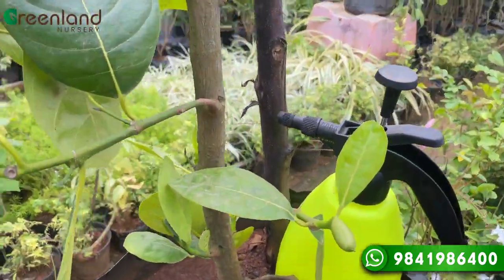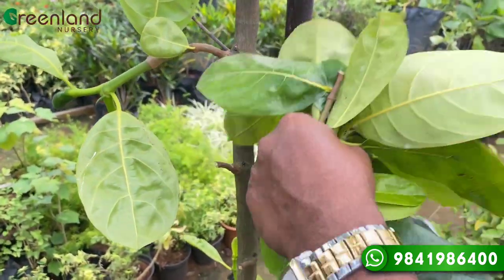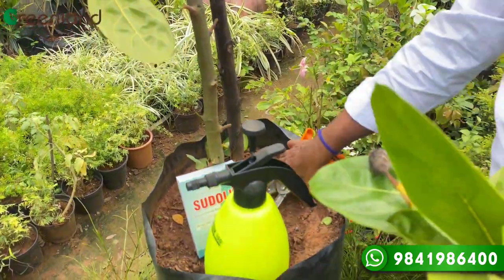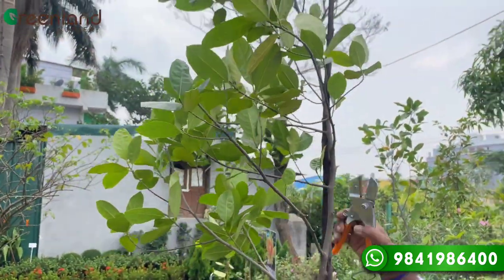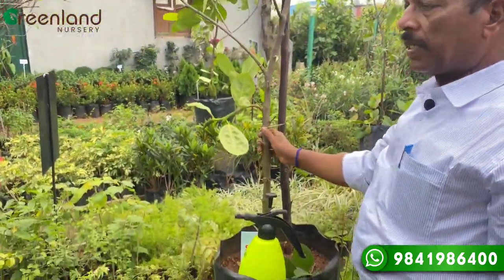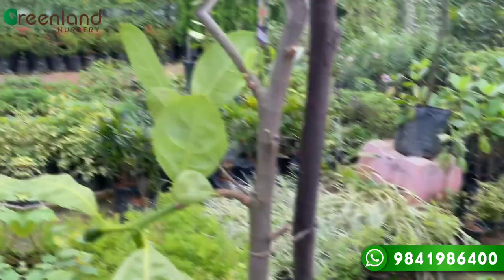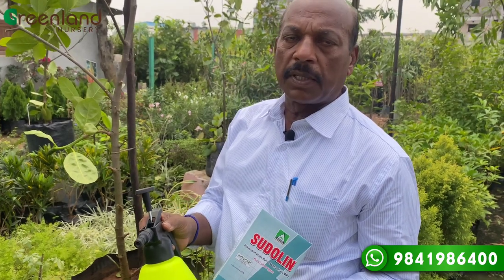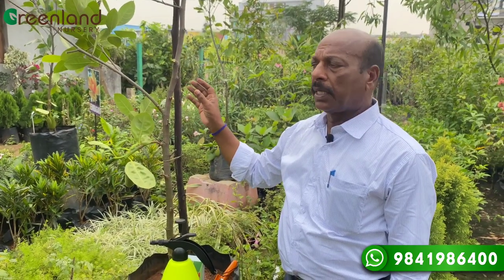Revolutionary Vietnam Jackfruit Pruning Technique Revealed by Tamilnadu Agricultural Expert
In this informative video, join us in the garden as a Tamilnadu agricultural expert shares their knowledge on the Vietnam Jackfruit Pruning Technique. Watch as they guide us through the step-by-step process of how to properly prune a jackfruit tree for optimal growth and yield. You'll learn the importance of pruning and how to identify which branches to trim for maximum fruit production. Whether you're a seasoned gardener or just starting out, this video is packed with valuable tips and insights that will help you get the most out of your jackfruit tree. Follow along and learn the Vietnam Jackfruit Pruning Technique from the comfort of your own garden.

Happy Gardening!

For further queries kindly contact Greenland Nursery.

Address: No.35, PVN Avenue, GST Road, Guduvanchery, Chennai
Pin Code: 603202
Landmark: Near Adyar Anandha Bhavan Hotel